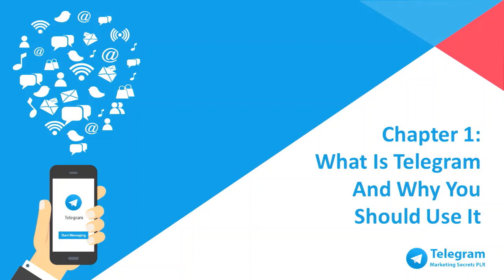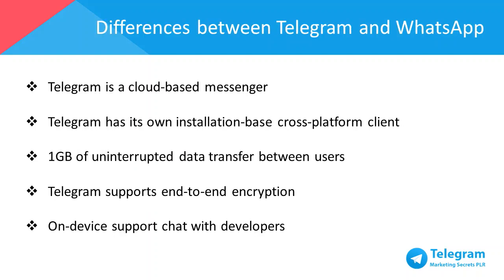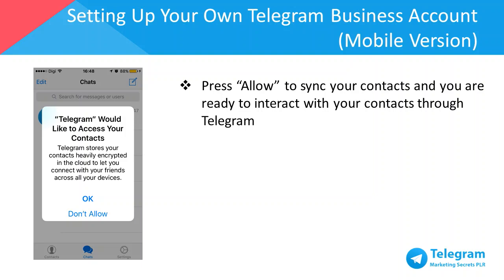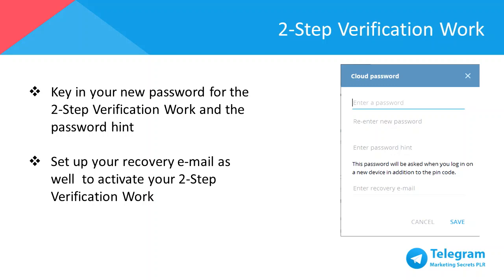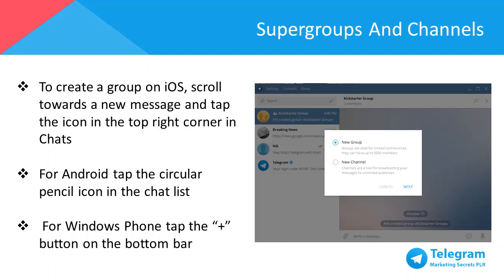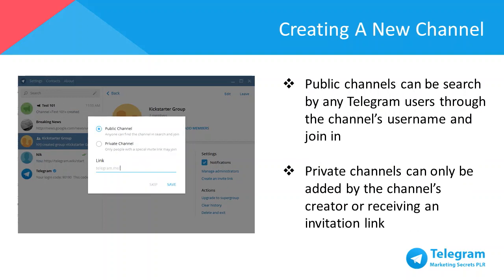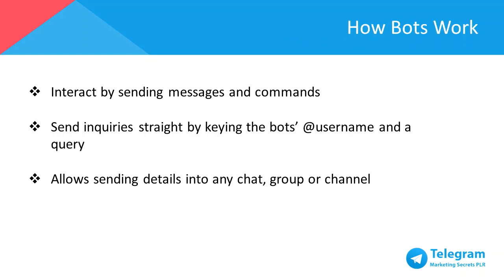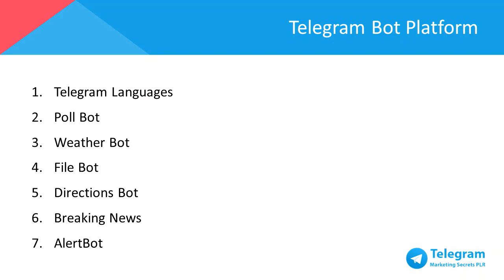How to use Telegram for marketing? part 1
How to use Telegram for marketing?
video course “Telegram Marketing Secrets” will motivate you to attain the best income source
About Course: This video, "Telegram Marketing Secrets” is for those who want to be a MILLIONAIRE fast even if you don’t have MONEY to invest. You will learn easy steps to increase your productivity in your online business while working for a few hours on your mobile. This video course “Telegram Marketing Secrets” is through which you will earn WEALTH as much as you require and live RICH for a lifetime. This tutorial is with You will become financially secure and independent after opening this business.